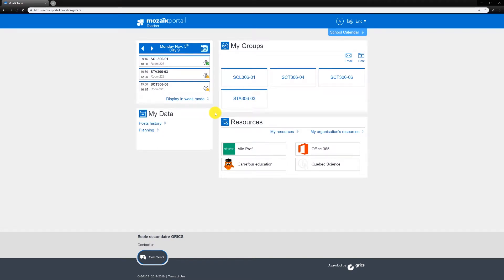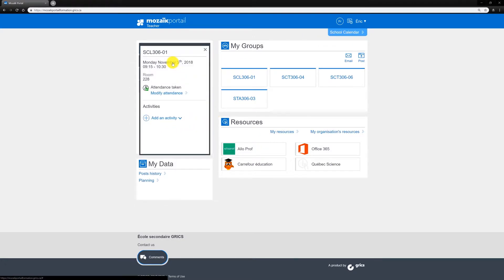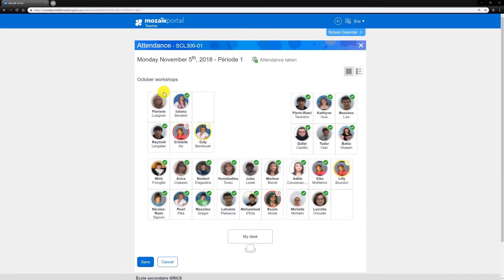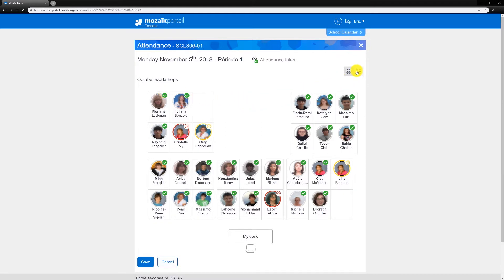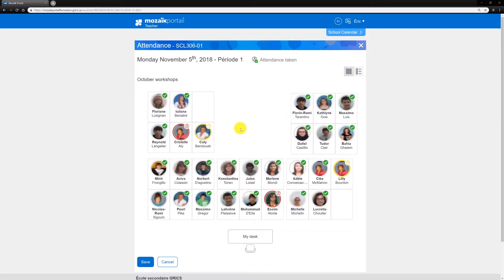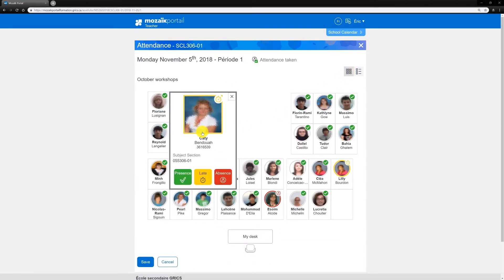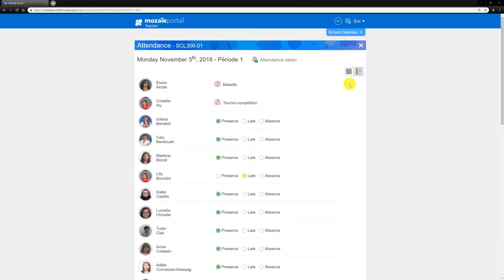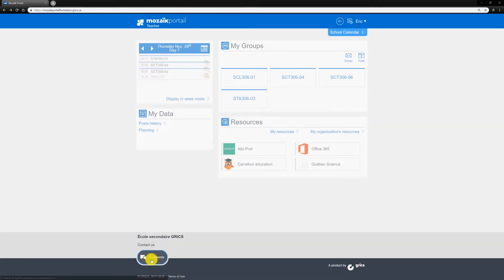Modifying Attendance - Mozaïk-Portal For Teachers